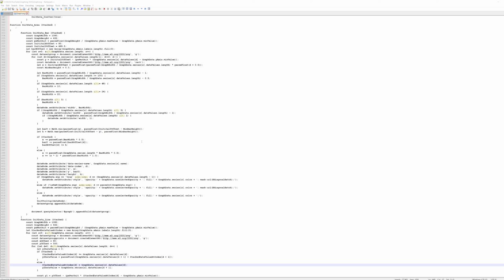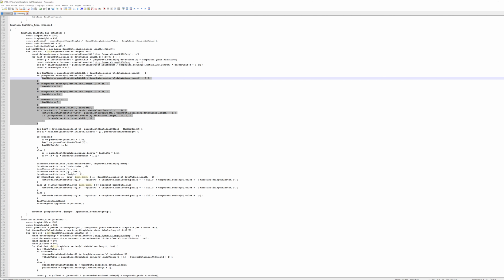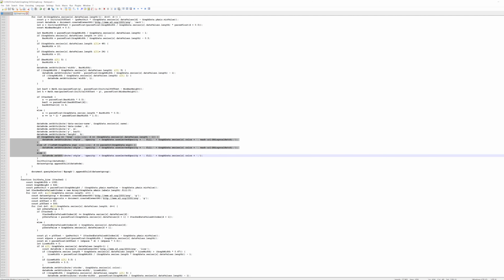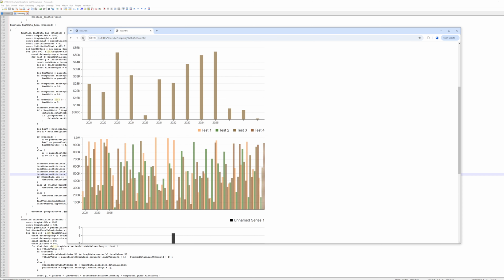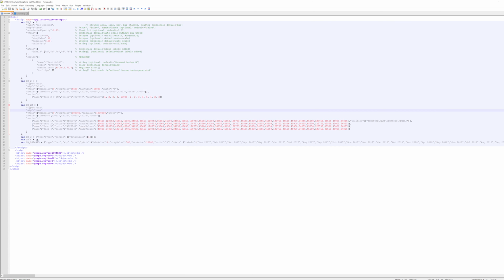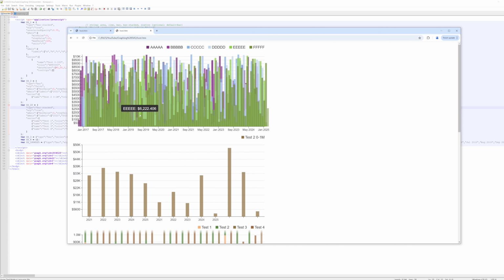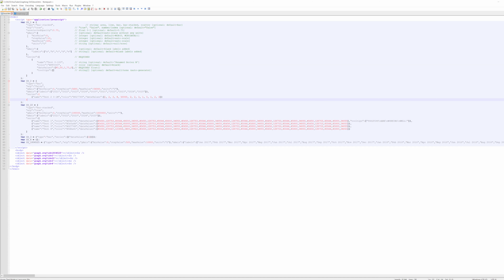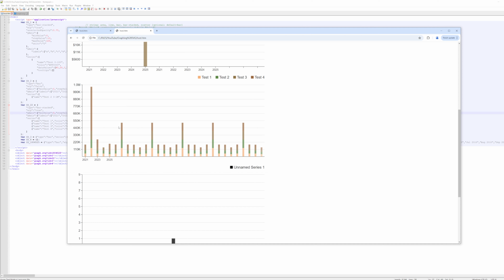Demo - RENDERING BARS - Creating a Graphing SVG: Area/Bar/Line/Scatter Charts - CSS, HTML, JS, XML